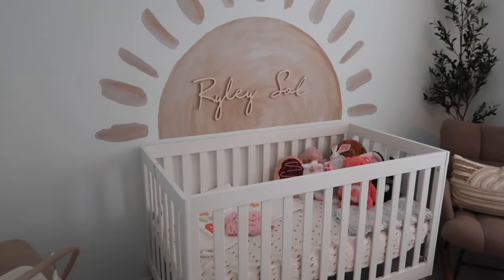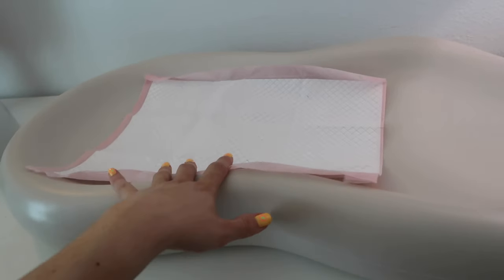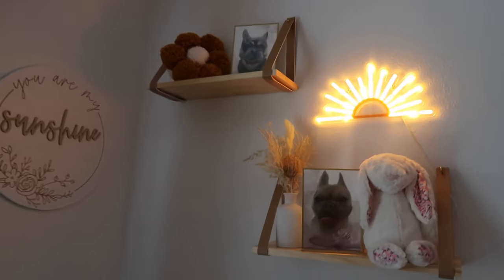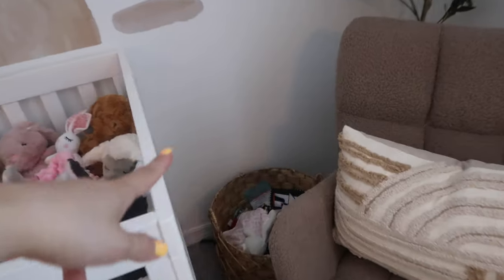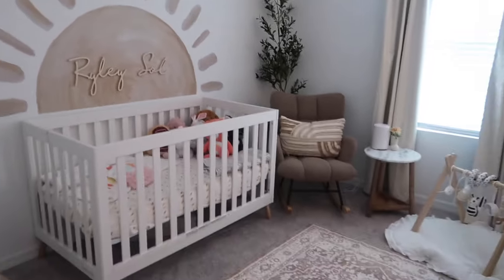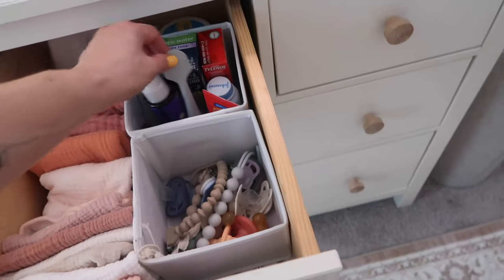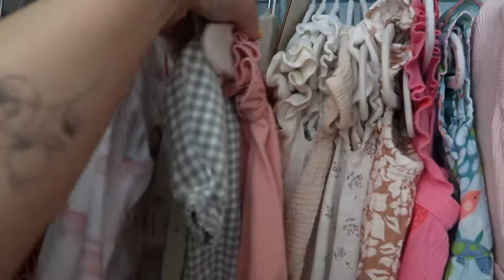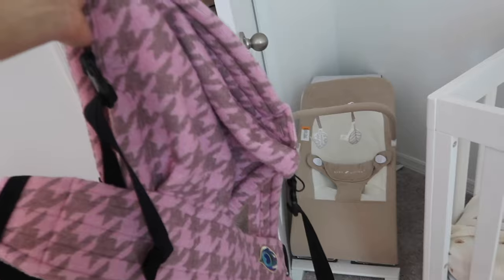NURSERY TOUR | BOHO SUN THEME | FIRST TIME MOM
Amazon Storefront